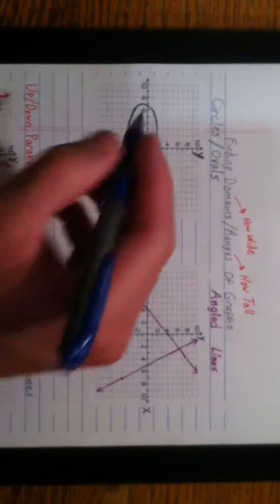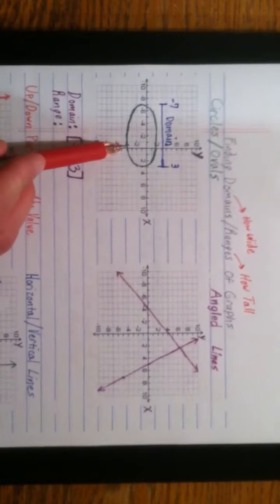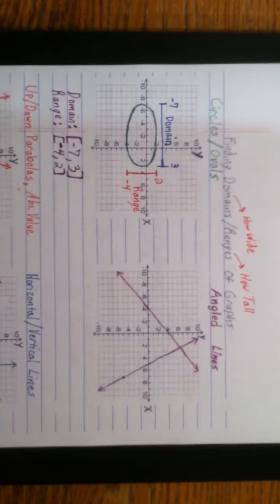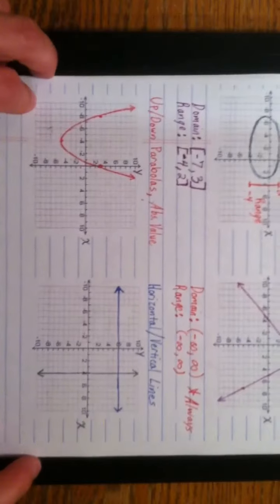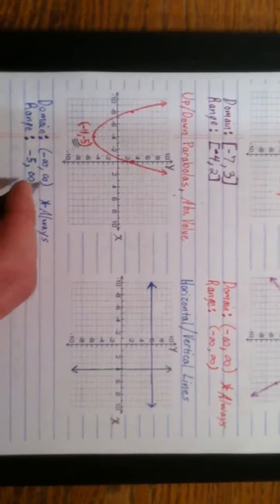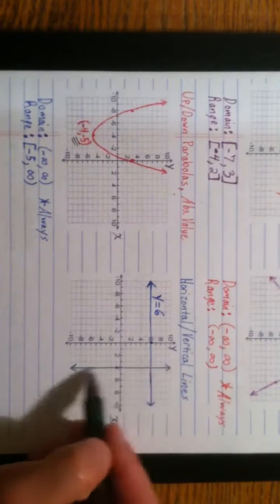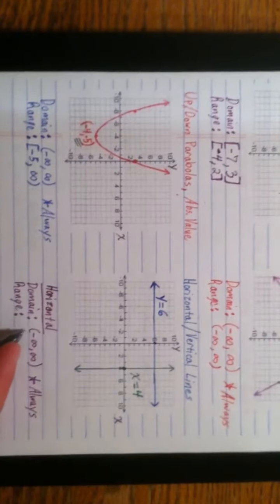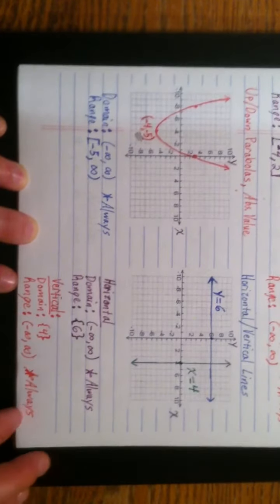Sect 3.5 Intro to Functions #2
Finding the Domain/Range of various graphs, including lines, parabolas and circles.